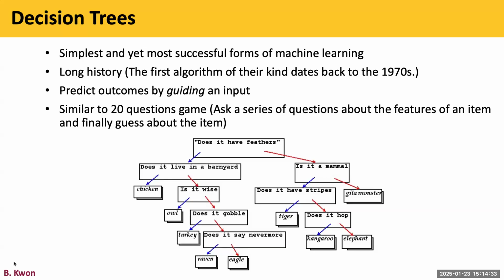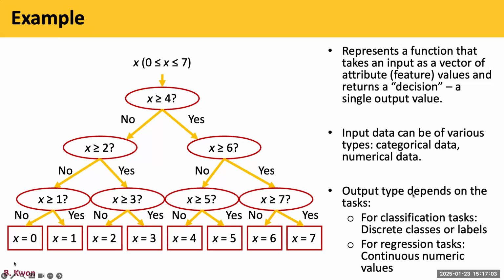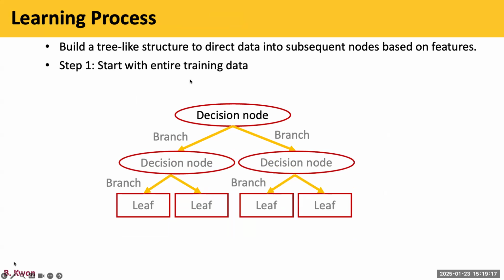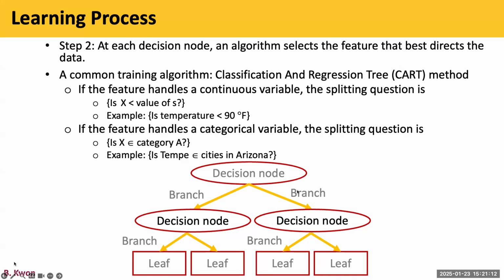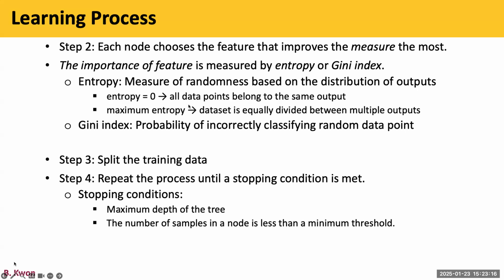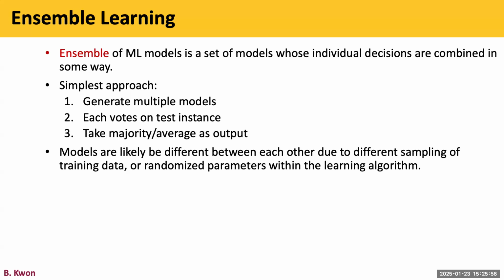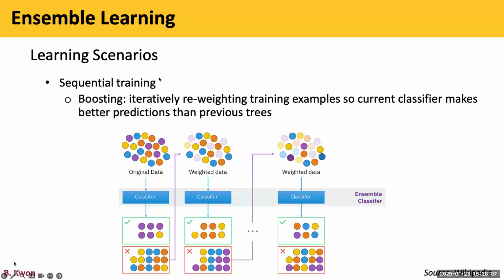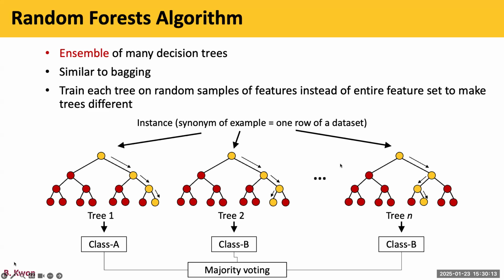Random Forest Machine Learning for Rough Channel 2 - Brief Introduction of Random Forest Technique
Presentation for the following research article: "Machine learning for heat transfer correlations", Beomjin Kwon et al., International Communications in Heat and Mass Transfer, 116, 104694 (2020).